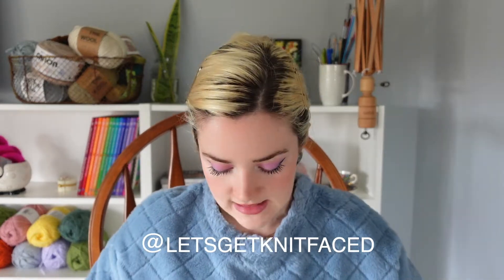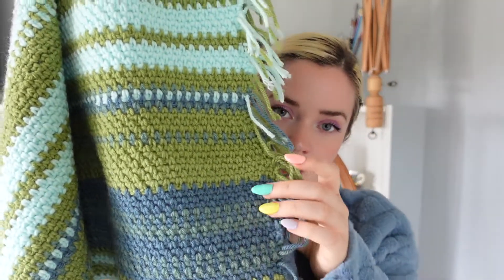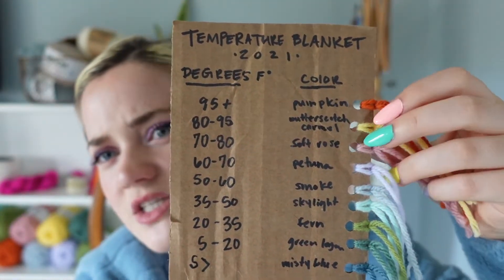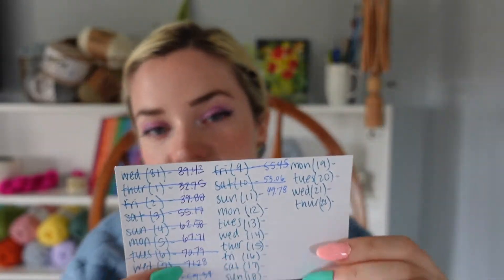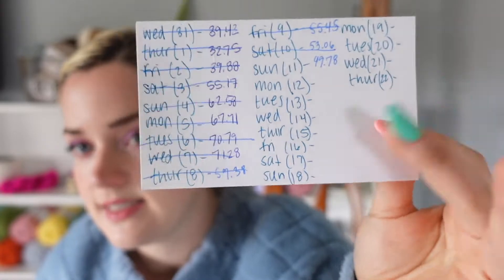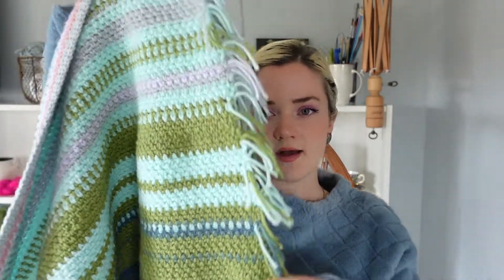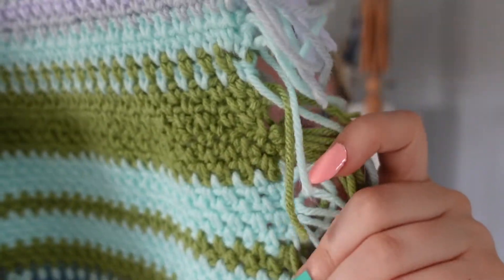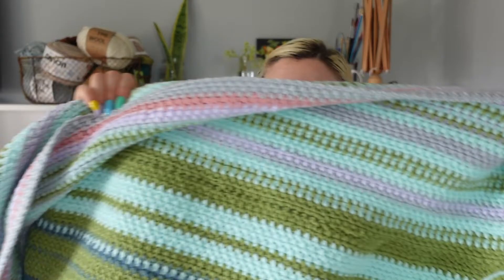Temp Blanket 2021 | Q1 Update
let's chat about my temp blanket 2021 progress!! what do you think so far?

ig and tik tok: @letsgetknitfaced